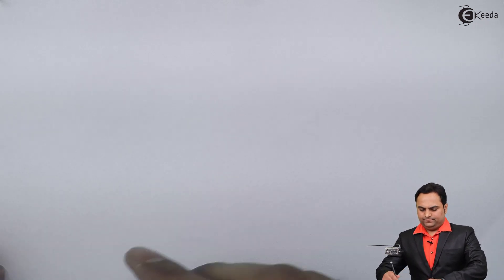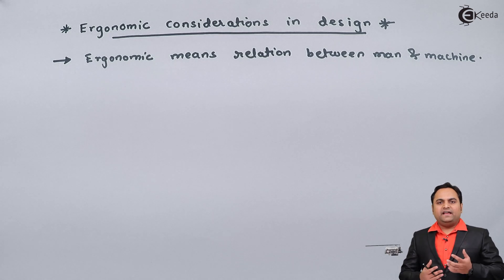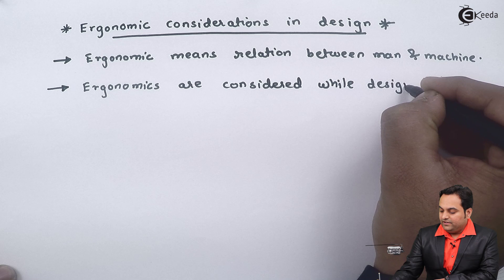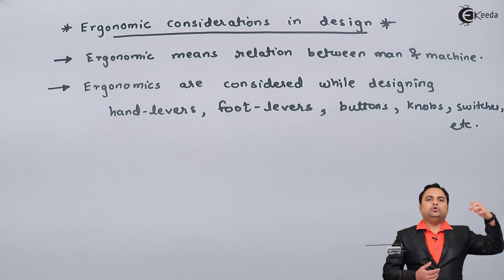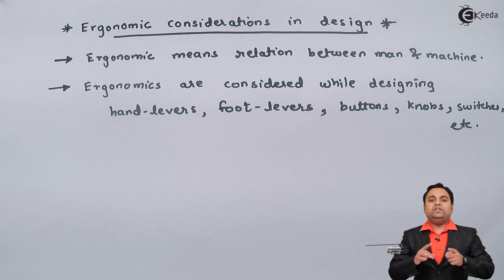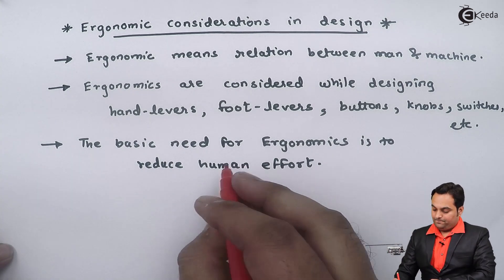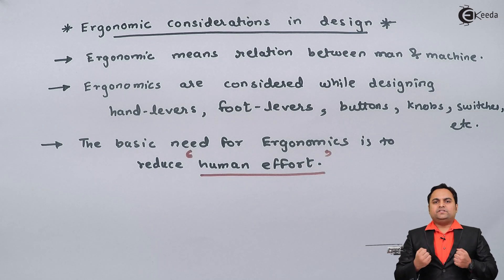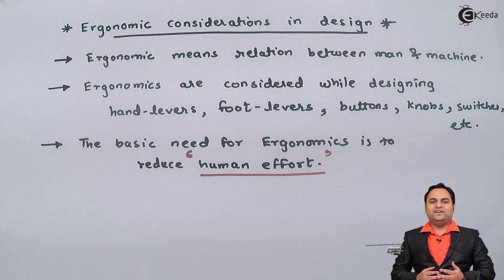Ergonomic Consideration in Design - Introduction to Design of Machine - Design of Machine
Subject - DOM

Video Name - What are Ergonomic consideration in design

Chapter - Introduction to Design of Machine

Happy Learning!